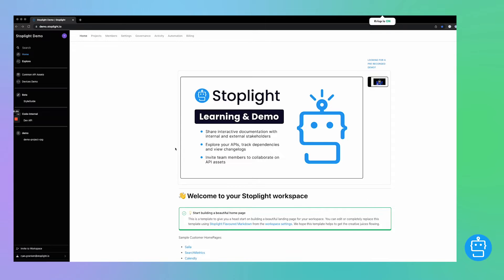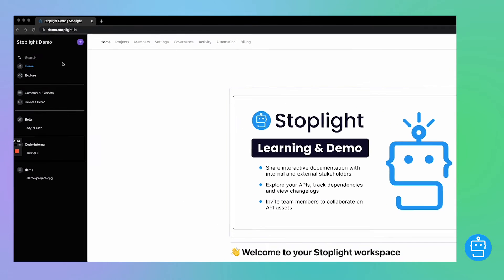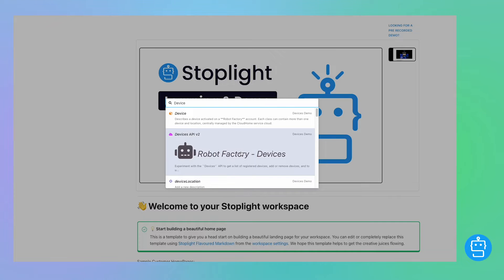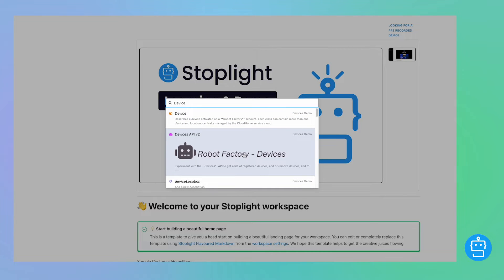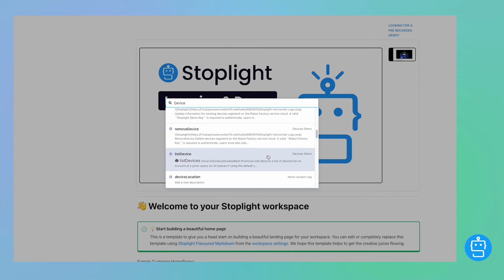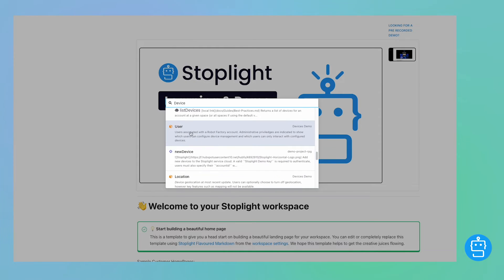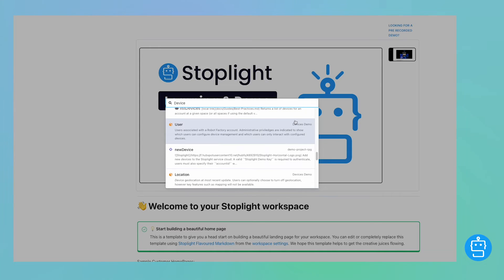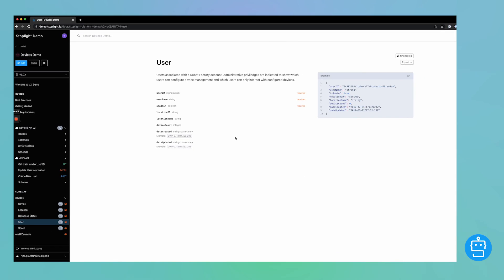How to use the Search function in Stoplight Studio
In this quick tutorial, we'll look at how to use Stoplight's search function, and what the different results may be.